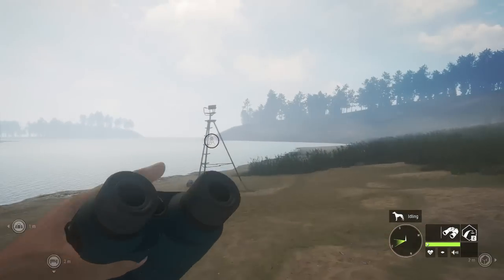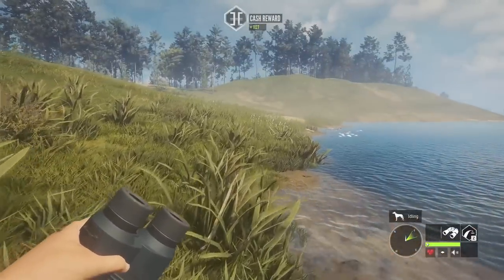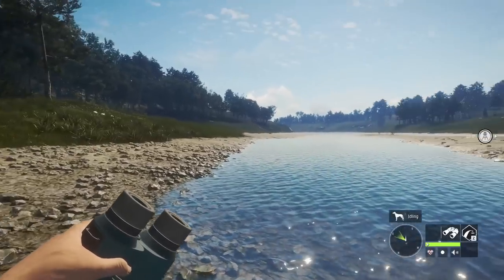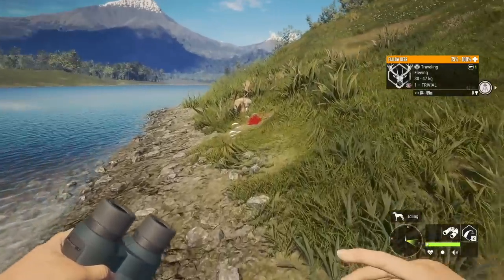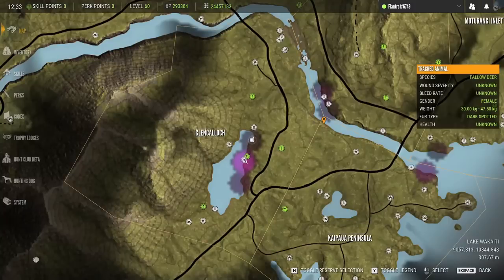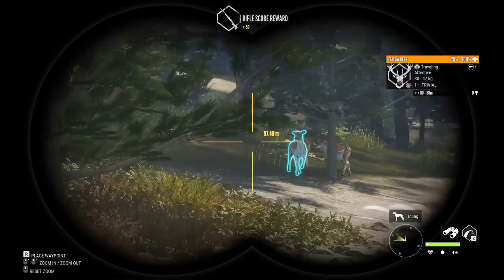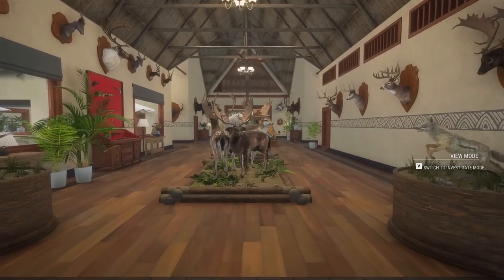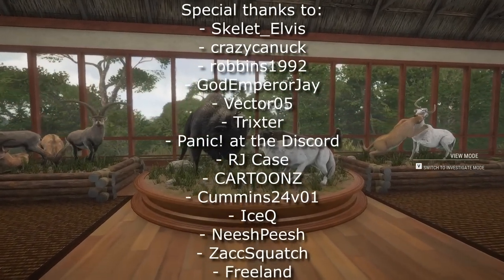A New Look Fallow Multimount! | How I Grind for Fallow Deer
Today we head out for our first fallow grind video! In the process, we take a look at how I grind for fallow deer, as well as completing our new look fallow multimount!